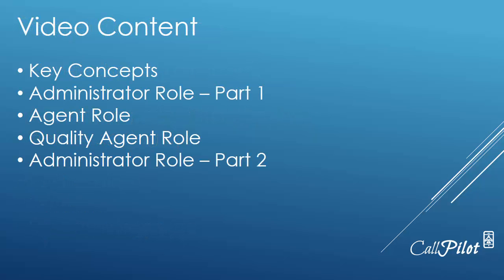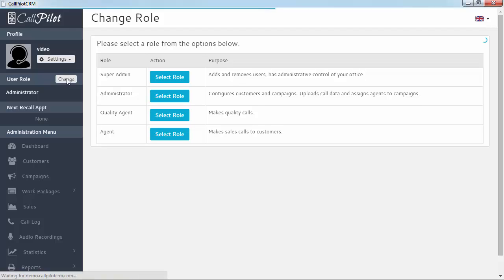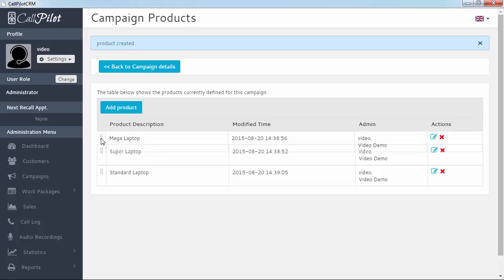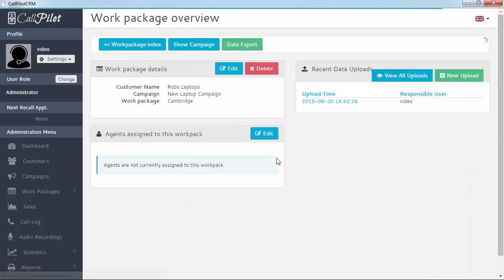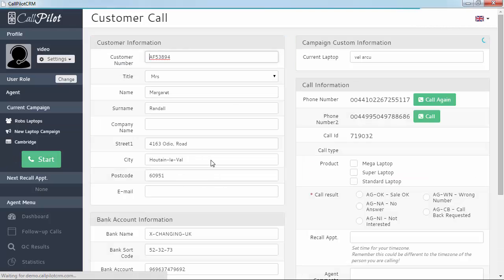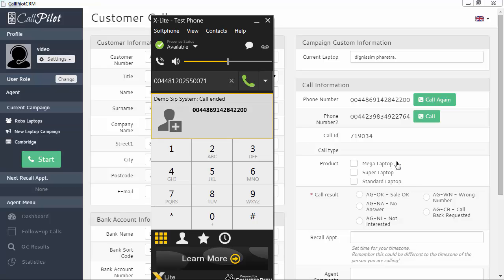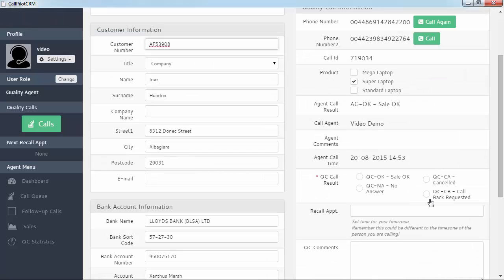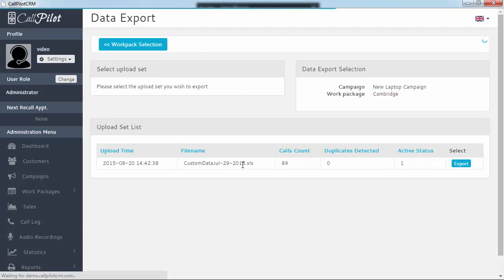CallPilotCRM System Overview V3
An introduction to the CallPilotCRM cloud based dialler system.